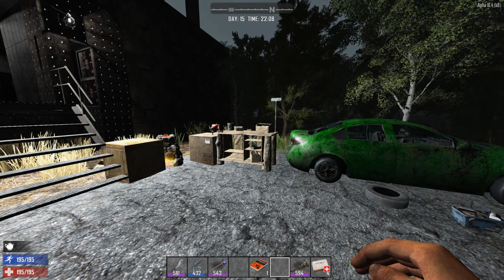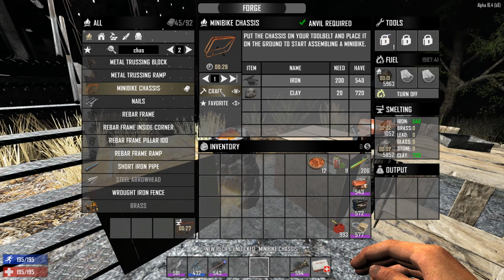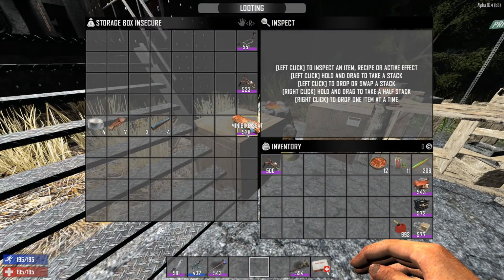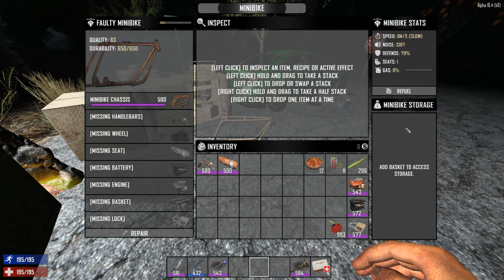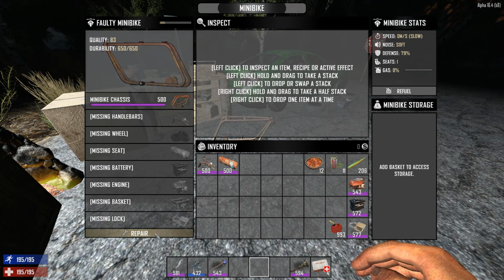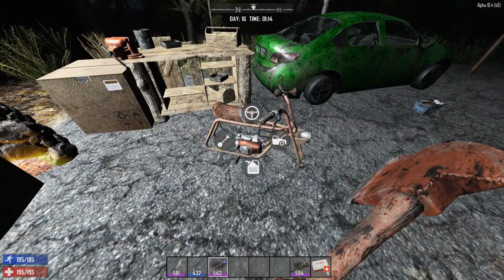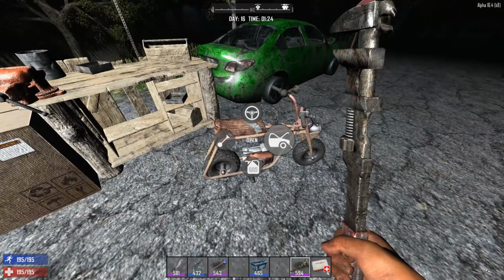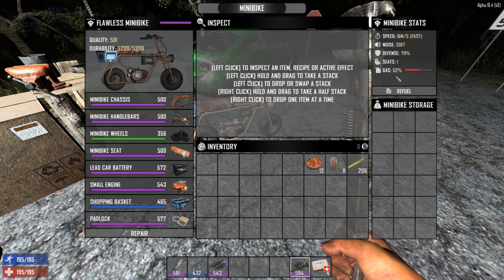7 Days to Die | Guide to the Minibike | Alpha 16 Gameplay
Today's guide is to the Minibike in 7 Days to Die.

We'll work through crafting and assembling, and what to do if the book simply eludes you and you can not find it.

1) What skill/book do you need?
2) Chassis. Handlebars. Seat.
3) Engine, battery and tires
4) Basket and lock
5) How to craft and assemble
6) Minibike screen, what does it all mean?
7) Where to get headlights, tires, and the minibike (shopping) basket.
8) What to do if the book can't be found?
9) Avoid water, spikes, and doors.

What do you think of the upcoming vehicles in A17?